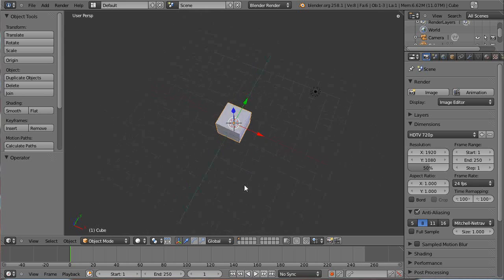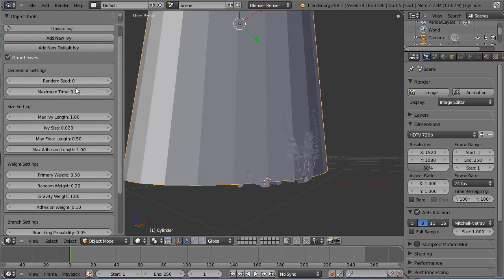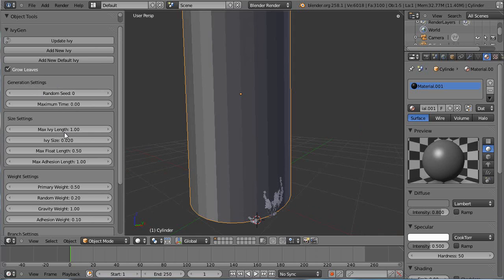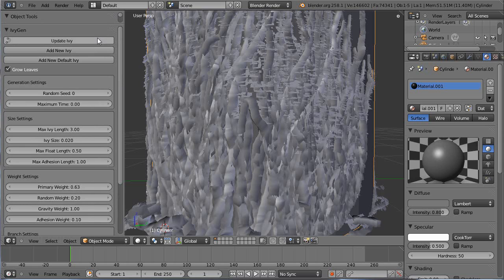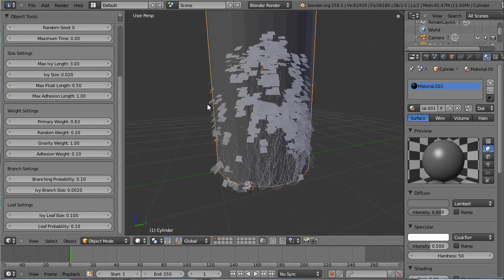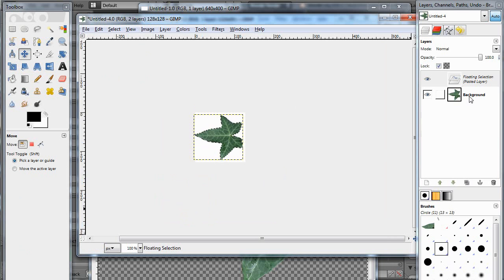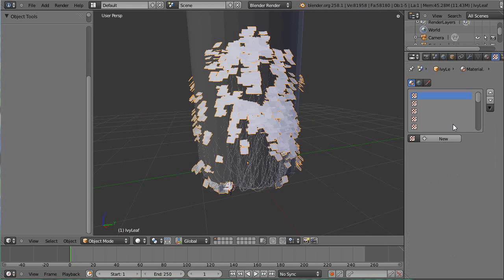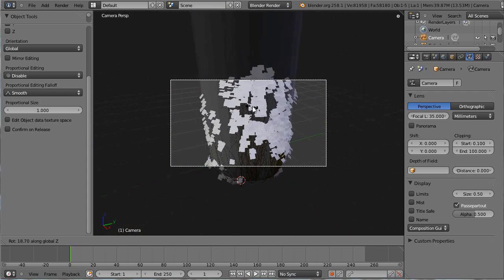How To Make Ivy In Blender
This week I show you how to make use of the new Ivy addon for blender 2.59.